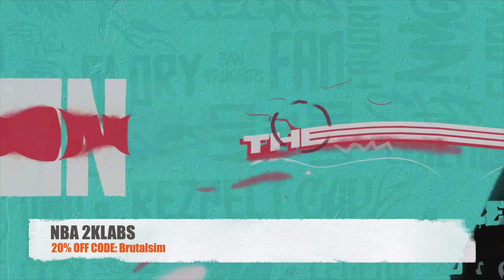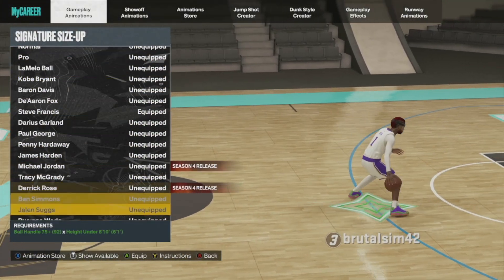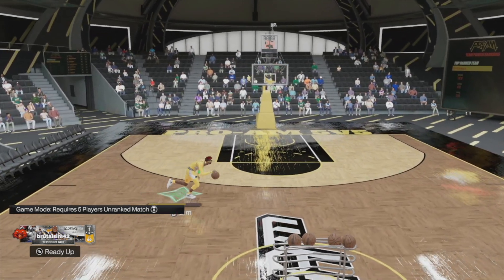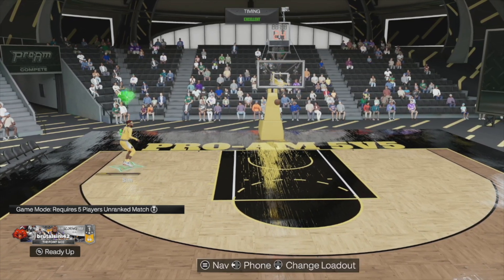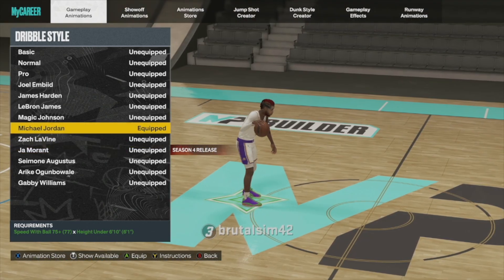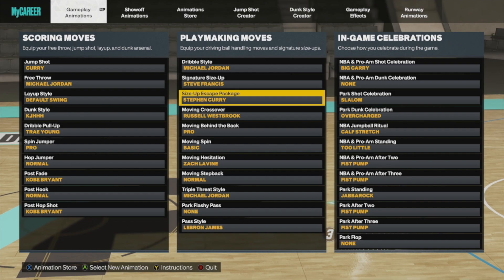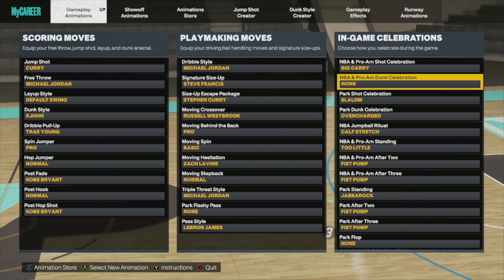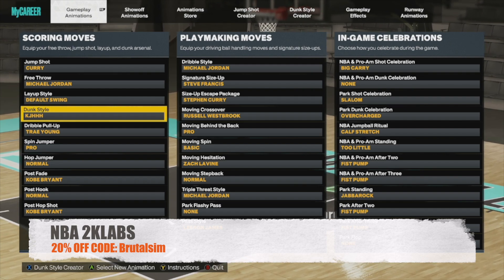NBA 2K23 UPDATE - BEST DRIBBLE MOVES FOR SEASON 4 | CURRY SLIDE IS BACK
My Setup